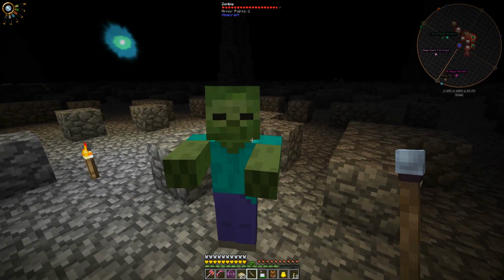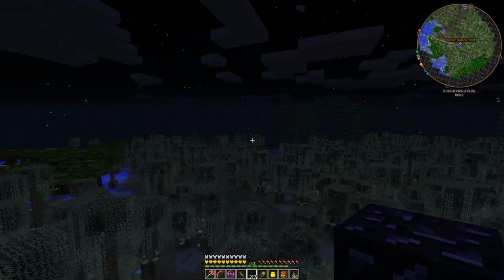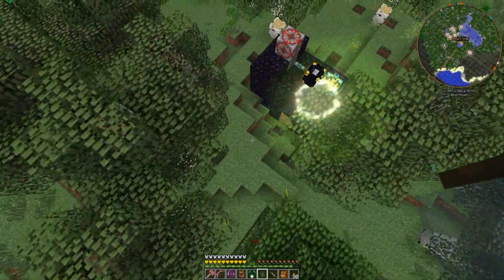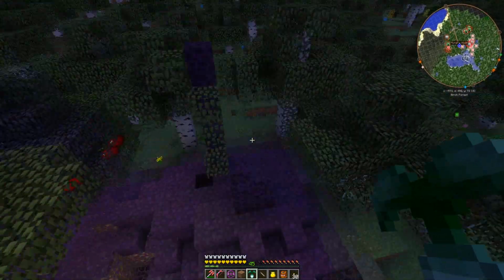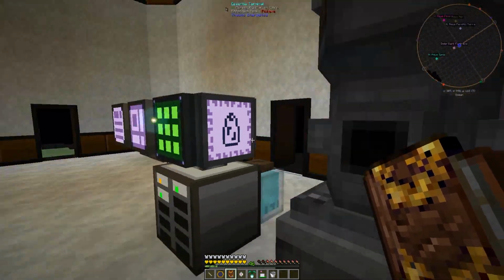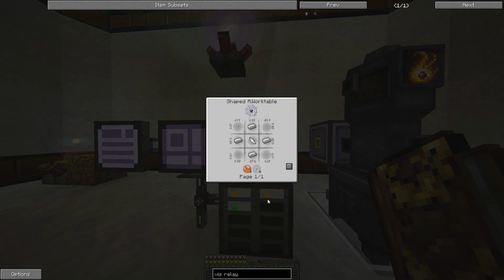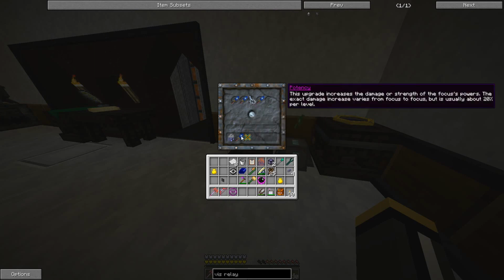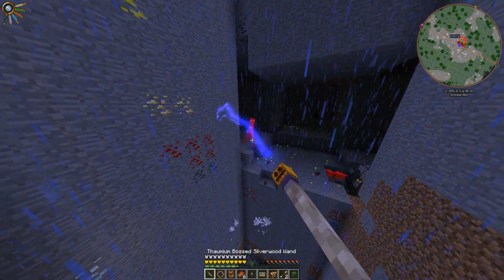FTB Infinity - E30 - Energizing Hungry Node, Taint Fun & Foci Upgrades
It's my third day as a budding thaumaturge! Today, energize our hungry node, set up a vis relay network and start upgrading our wand foci to strengthen our magical arsenal. We get to play a lot with taint today. Woohoo! I just hope it doesn't get out of control.

This is the 30th episode in our Let's Play series using the Feed The Beast - Infinity modpack.

Modpack Credits:

This modpack was designed by T.Fox and released as an official Feed The Beast modpack. To play this modpack, download the Feed the Beast launcher

"The Path of the Goblin King", "Umbrella Pants", "Chee Zhee Cave"